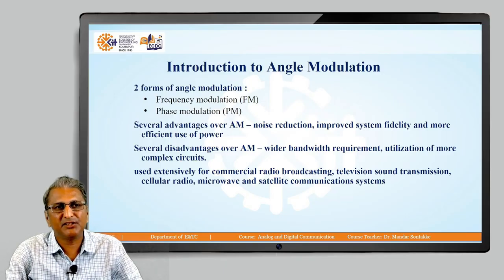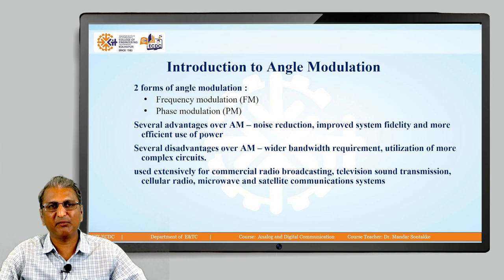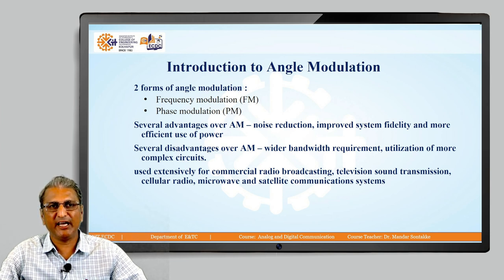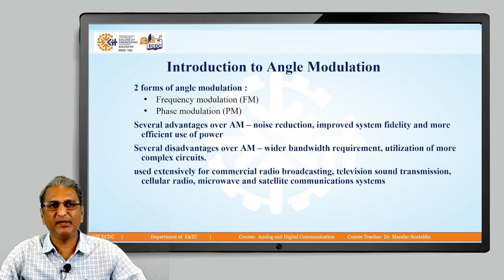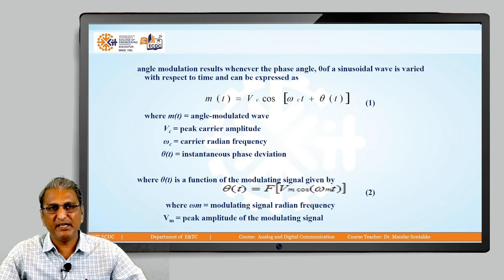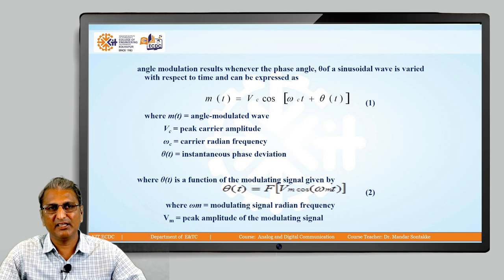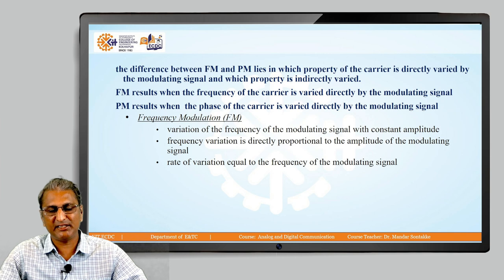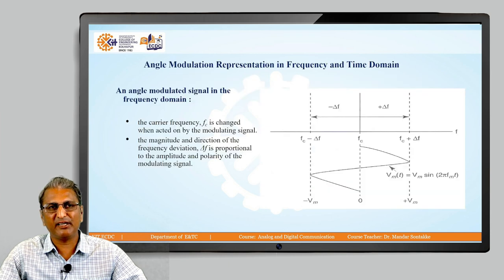Internal Noise and its types